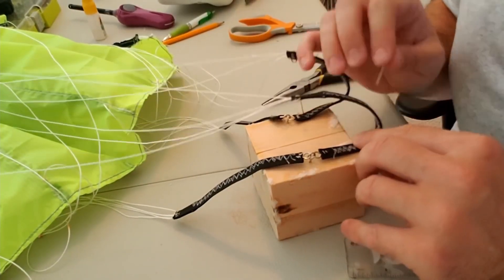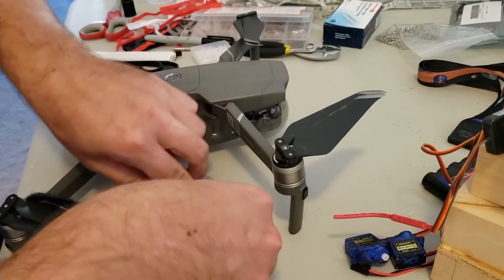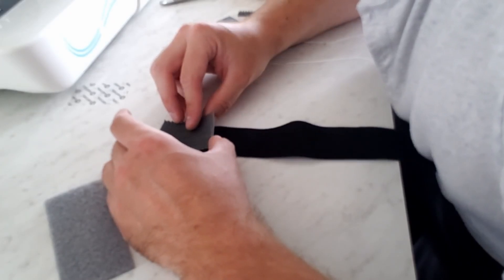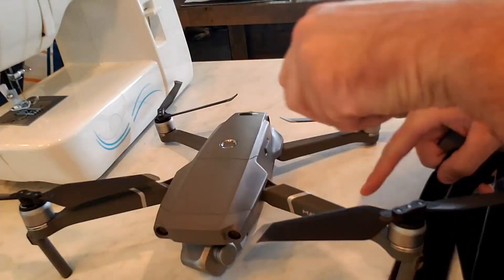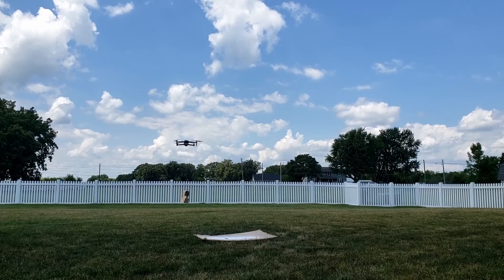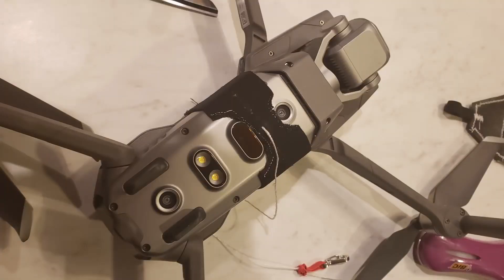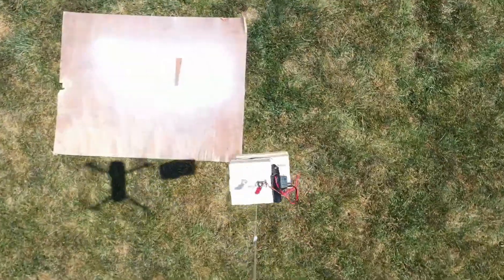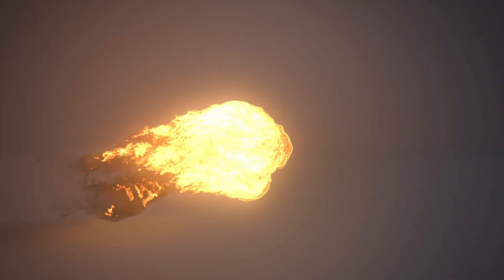How to Build an RC Skydiver | Drone Mounting | PART 6 | Project Skyfall